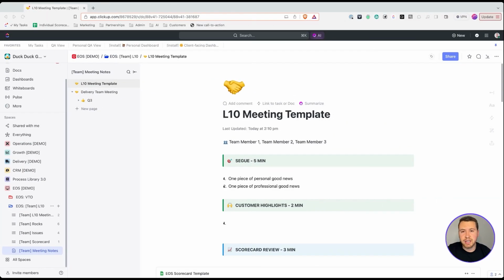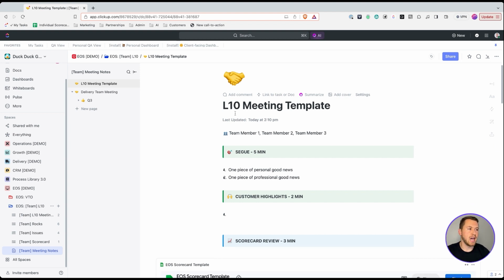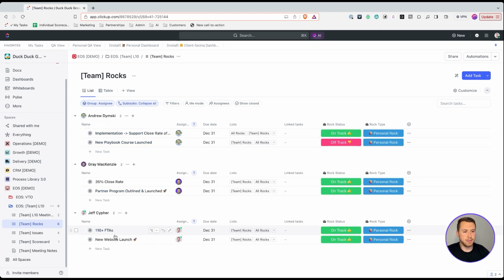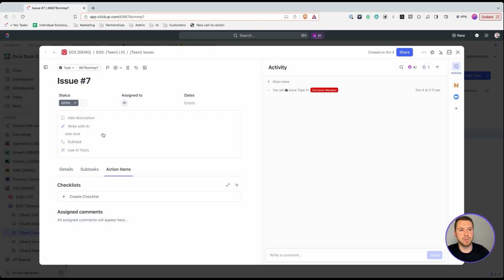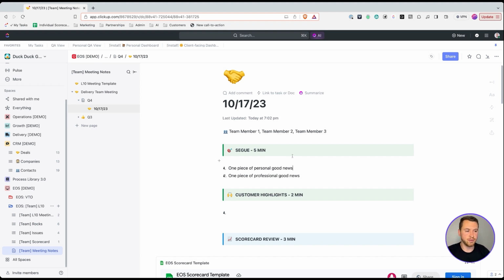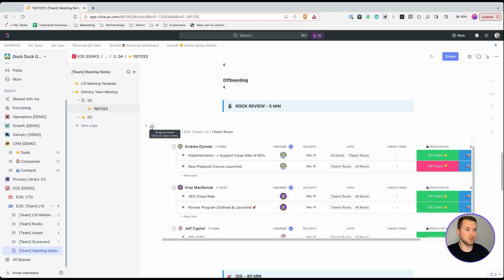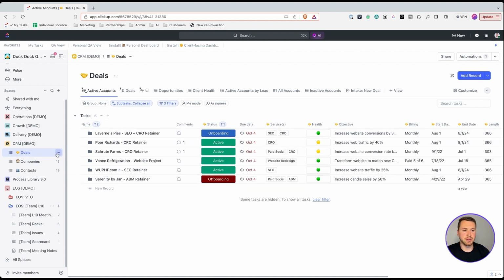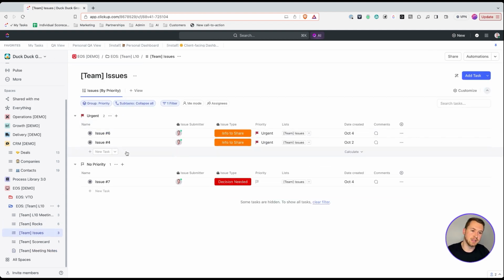How to Run Efficient Meetings in ClickUp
Meetings can be a huge waste of time. If you were to do the calculation, an hour long meeting can cost your agency thousands of dollars. Which is fine, as long as it's actually productive.

But the reality is, a lot of meetings aren't productive.

I'd highly recommend you start having your team rank your meetings on a 1-10 scale over the next month and see what kind of feedback you get.

So, the million dollar question... How can we make our meetings 10 our of 10s for everyone?

Use the Level 10 Meeting™ (a part of the EOS® worldwide framework) agenda inside of ClickUp:

0:00 - Introduction
1:26 - L10 Meeting™ Overview (1:46 EOS video)
2:16 - The Basics of an L10 Meeting™
3:50 - Why Run Your Meetings in ClickUp?
4:28 - the L10 Meeting™ Agenda
5:20 - Organizing Your Meeting Docs (5:02 L10 Meeting Template)
6:57 - Pre-Meeting Tasks
12:42 - Running Your Meeting in ClickUp
16:43 - IDS™ (Identify, Discuss, and Solve) in ClickUp
19:32 - Advanced ClickUp Automation to Discuss Low Client Health Scores
21:04 - Making Your Meetings More Actionable
23:12 - Conclusion

For more information on EOS®, we suggest you read, "What the Heck is EOS?" by Gino Wickman

📈 Interested in learning how we've helped thousands of agencies double productivity, maximize profits and improve client retention?

📞 If you're ready to experience the power of world-class operations, schedule your free agency ops strategy call

⚡️ Want to see how your agency operations stack up against 2,000 other firms? take the 20-question benchmark

📕 Download the 47-page guide on how to implement ClickUp for agencies

We are also not an EOS® implementer, integrator, or coach. ZenPilot uses the EOS® framework internally and we love it. For those who are looking for an EOS® implementer or want to learn more about EOS® in general,